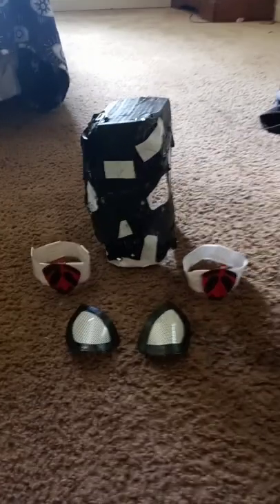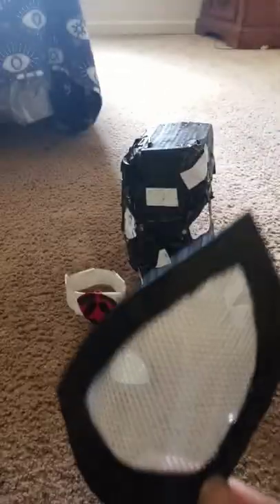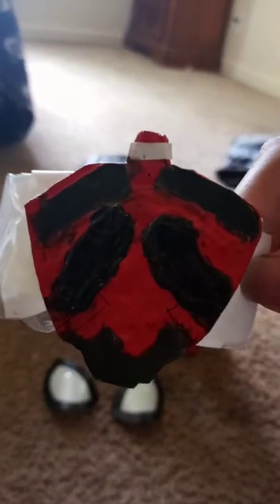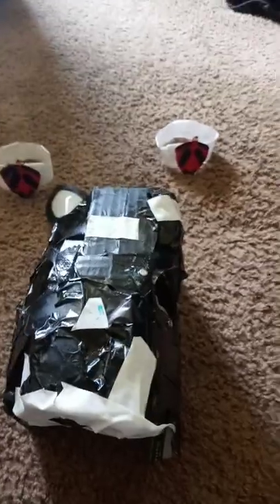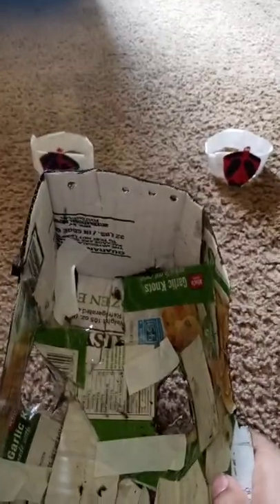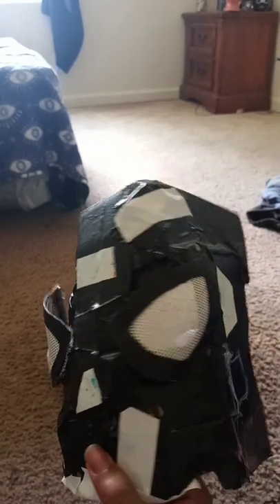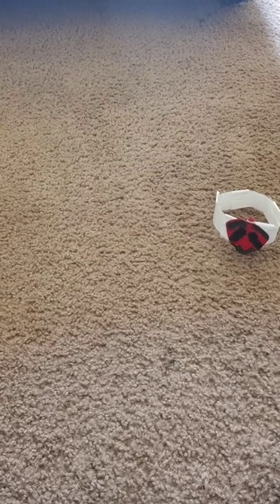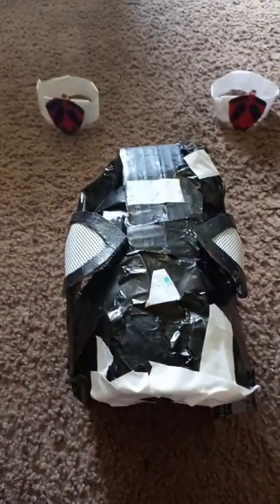my diy the amazing spiderman 2 faceshell and eye lenses and web shooters